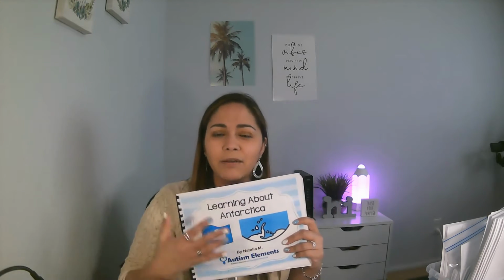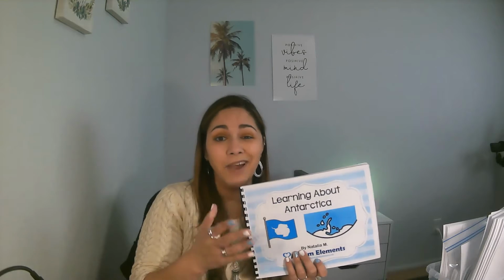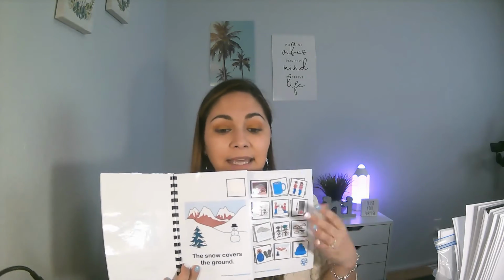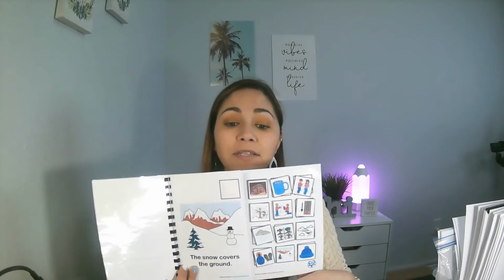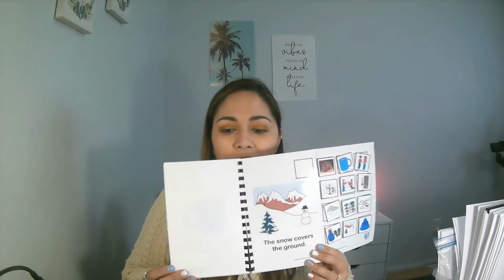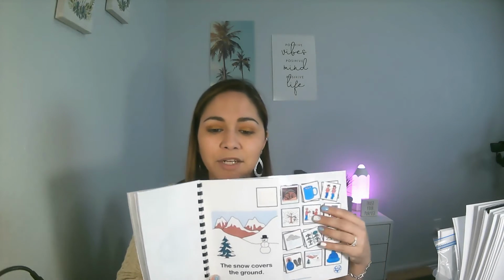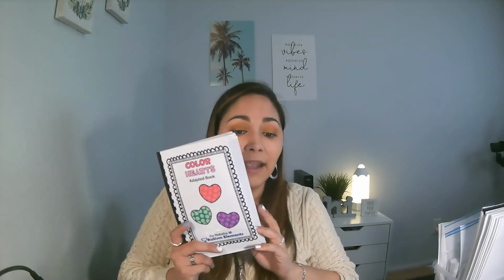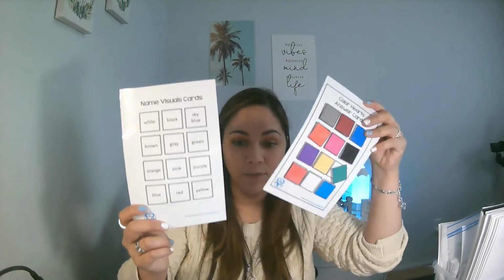Expanding Winter & February Thematic Lessons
Are you struggling with finding ways to maximize resources and lessons?

Check out this video to take a look at how you can differentiate and augment Winter & February topics with some of our resources. Although this video is guided for students with special needs, the strategies and tips can be applied with any student!

👩🏼‍💻Laptop Stand
🔮LED Pencil Lamp
👓 Blue Light Blocking glasses
⌨️ Wireless Keyboard
🐭 Wireless Mouse
⎚ Desktop Monitor
🎧 Airpod Pros
🎧 Beats Cancelling Bluetooth headphones

📸 CAMERA GEAR
Sony Camera
HD Webcam

🔊AUDIO/DESK:
Clip on Microphone
USB Microphone

💡 LIGHTING
LED Video Lights Kit
Photography Light Kit

🎉 ACCESSORIES:
Camera Tripod
Wireless Remote Control
SD Card for 4K Videos